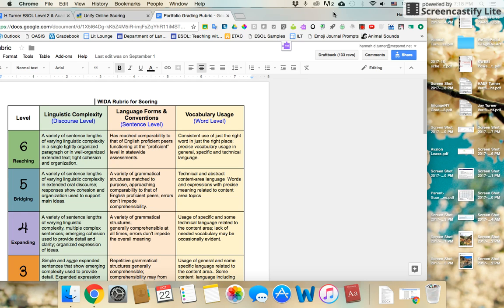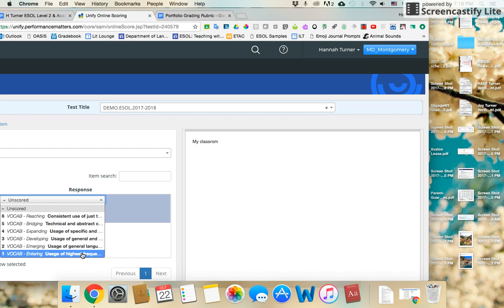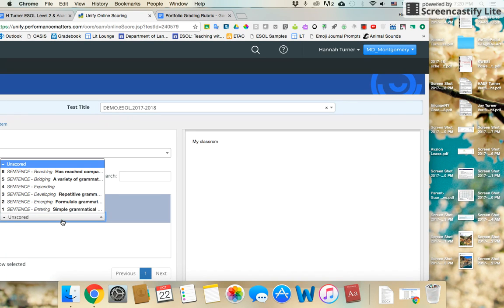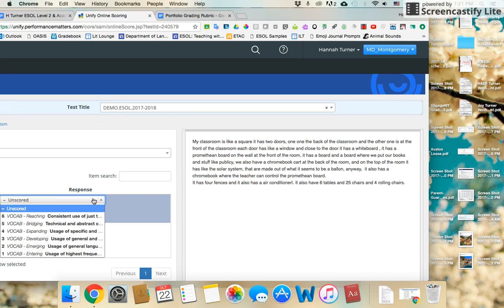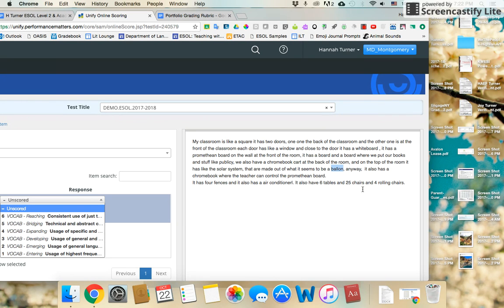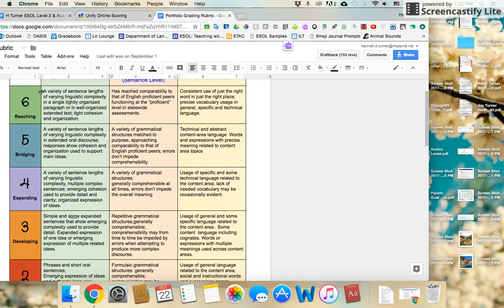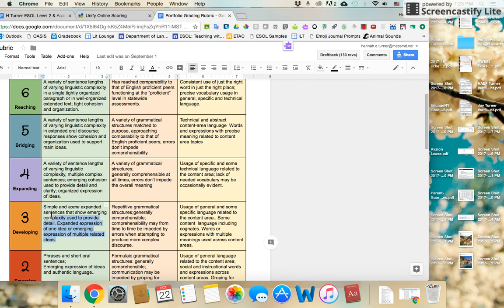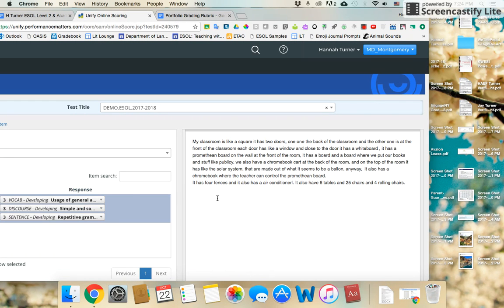Demo Progress Check Scoring Activity for EDpuzzle